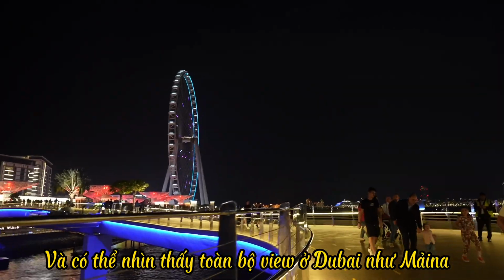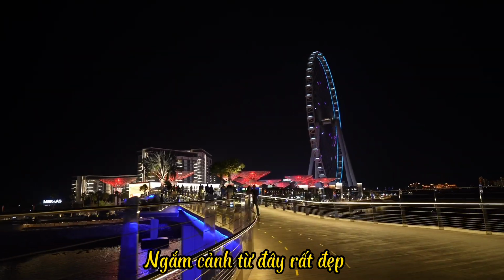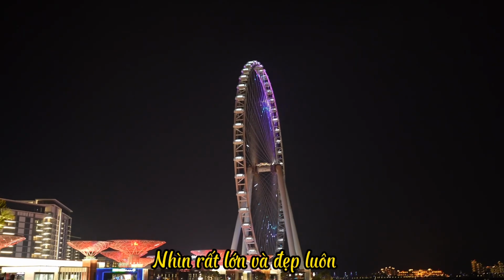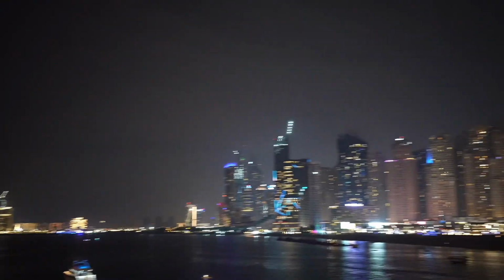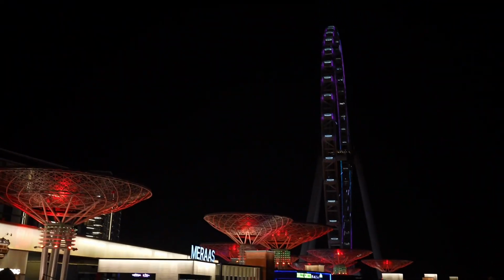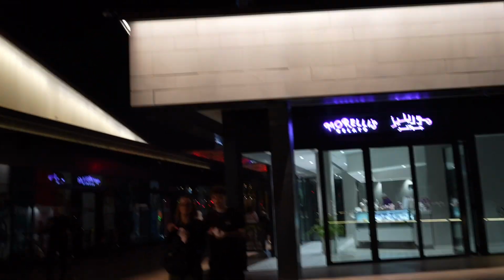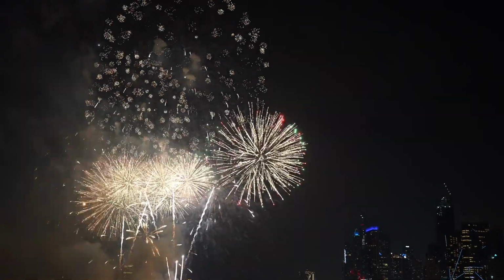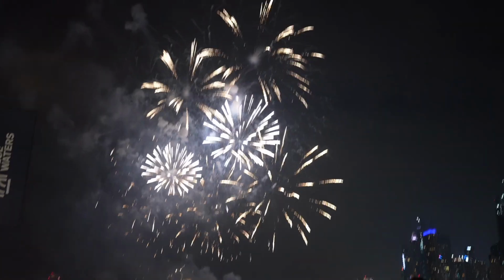How biggest Ferris wheel Ain Dubai&Bluewater Island look at night?